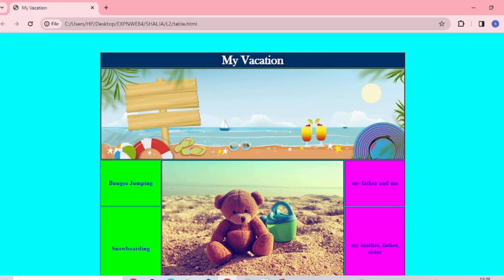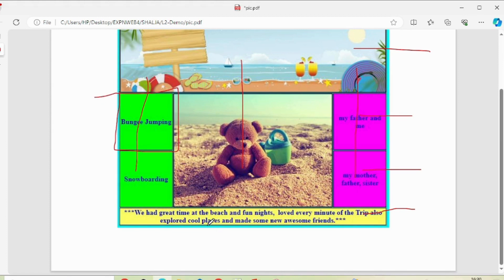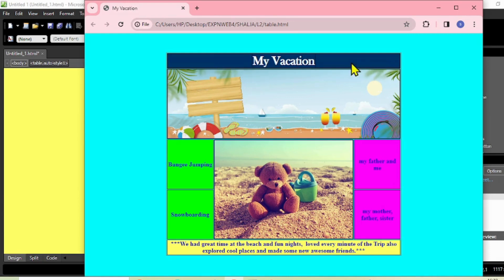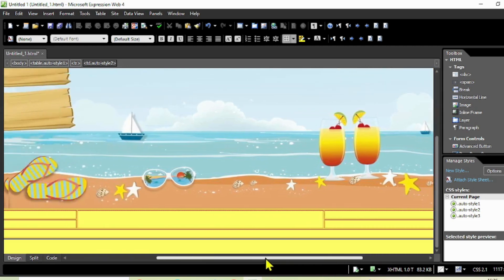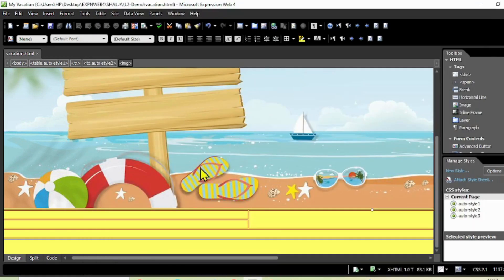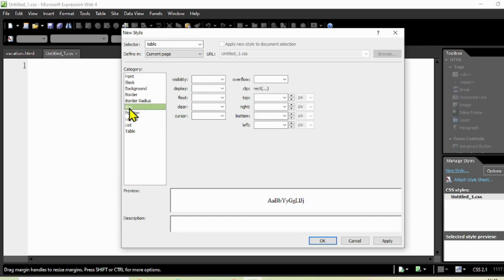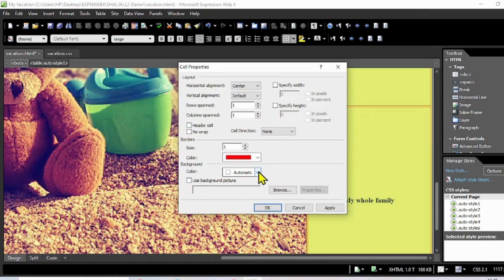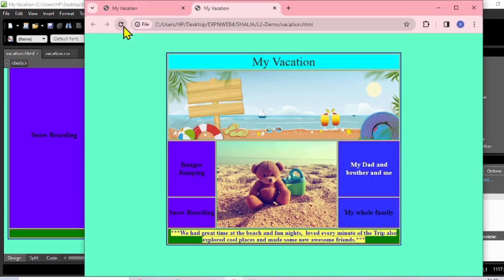ExpressionWeb4 | Insert Table - Tutorial Lesson-5